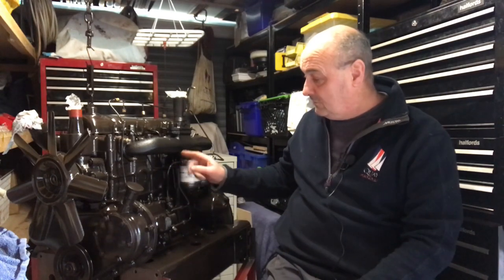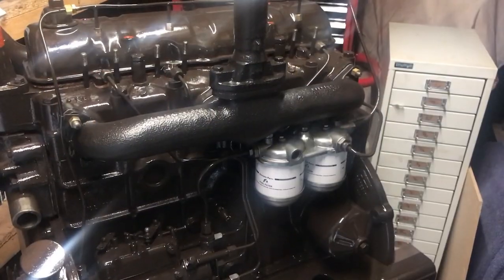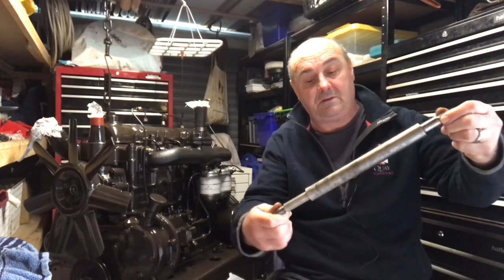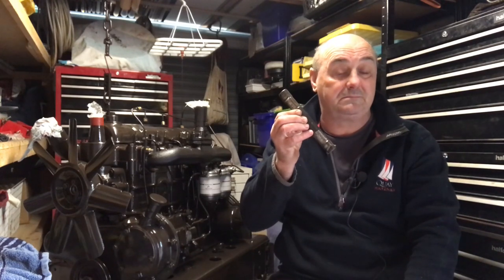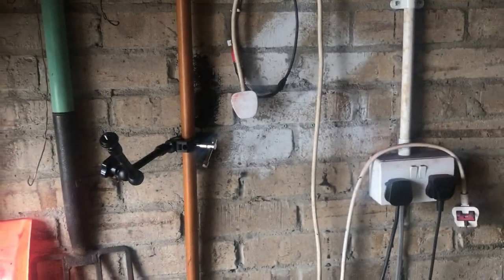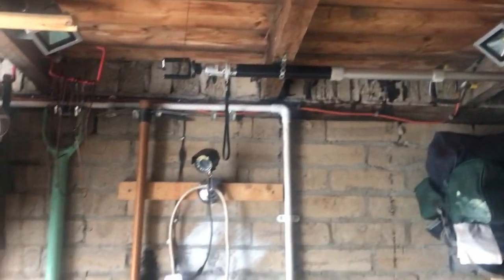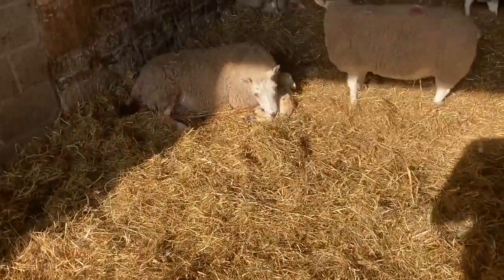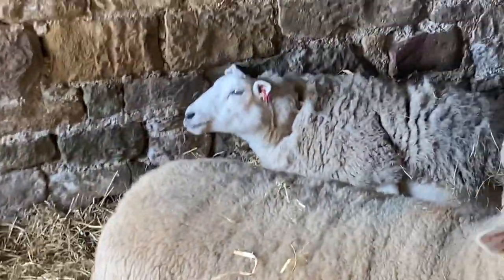Weekly yarns #1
a weekly yarn about the little jobs that got done, but not recorded, a little catch up as to where we are in the process, some of your questions answered and information about possible up and coming video's for the next week, also anything I think you may like about our everyday events.

 Intro Song
Snowy Peaks pt1

lambing Song #1
Fresh fallen snow

lambing Song #2
firefly

Closing Song
Campfire Song